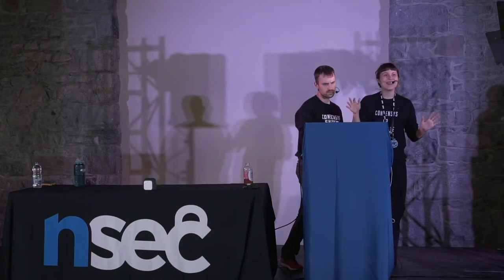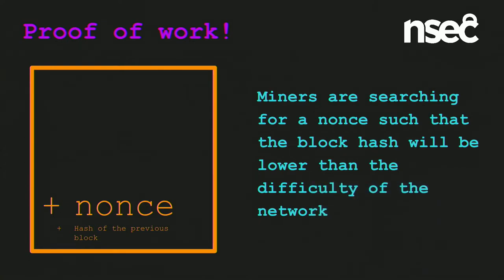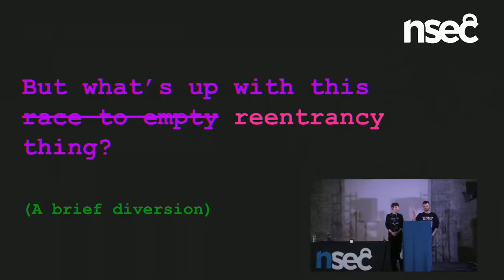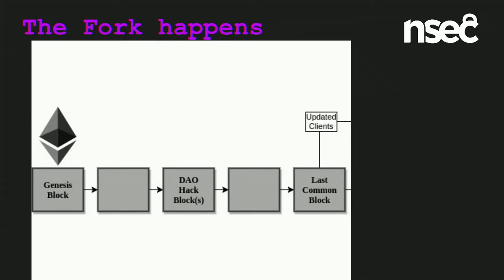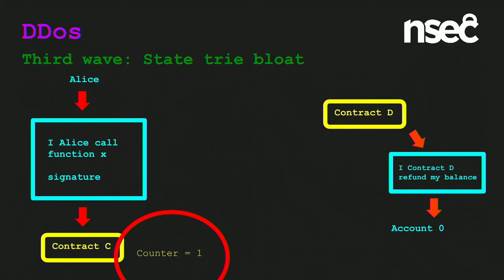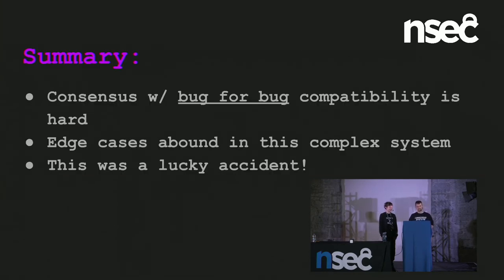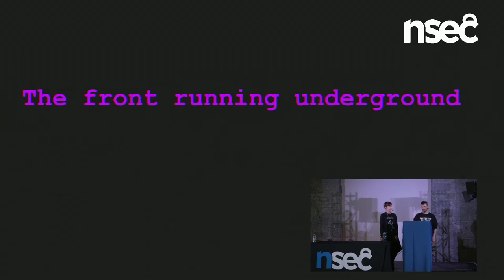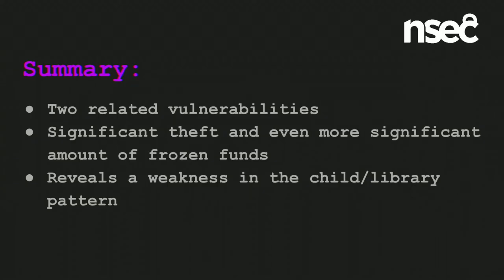Sarah Friend & Jon Maurelian - Smart contract vulnerabilities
Smart contract security is a brave, new, and sometimes terrible field. This presentation will take you through some of the most famous vulnerabilities of these first few years (from the Dao hack, to the Parity wallet vulnerabilities ... and including less-well-known but very interesting events like the DDOS attacks from late 2016). We'll explain the details of how these attacks work(ed), some of the idiosyncrasies of Ethereum, and through these examples some general principles of smart contract security.